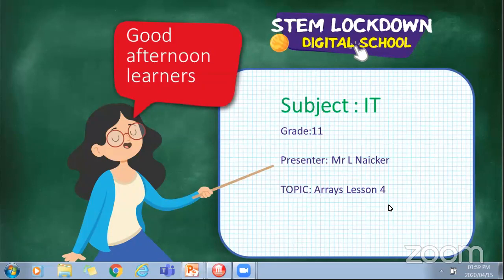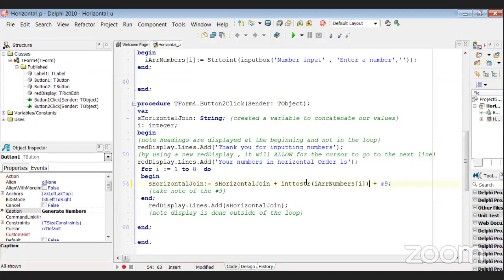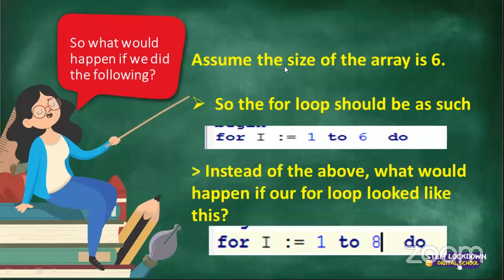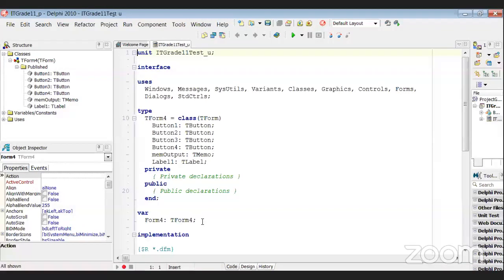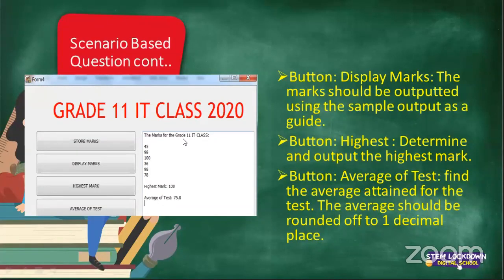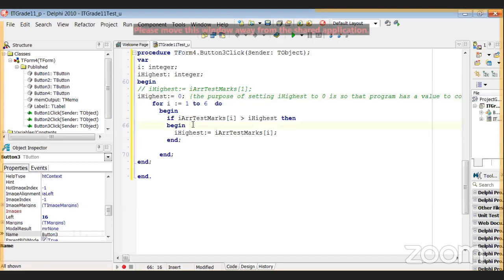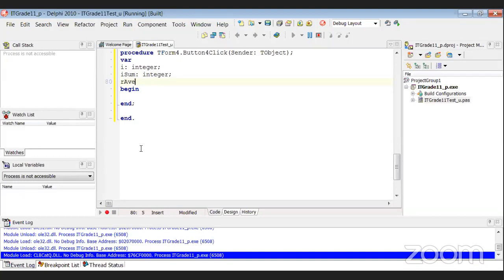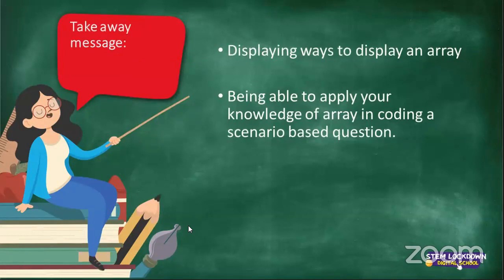Grade 11 IT 15 April 2020